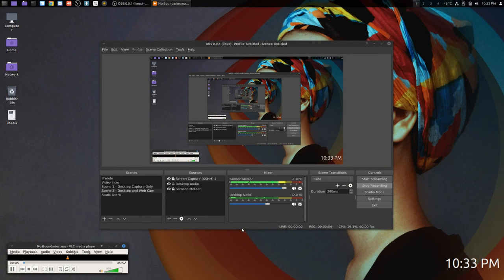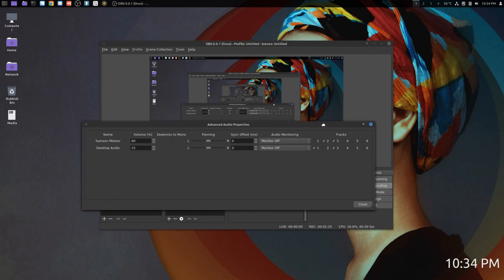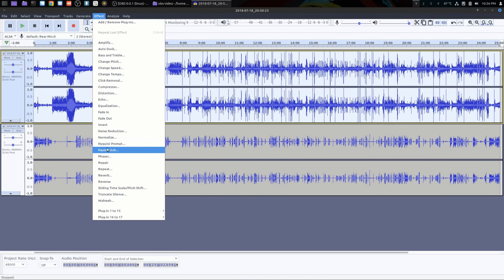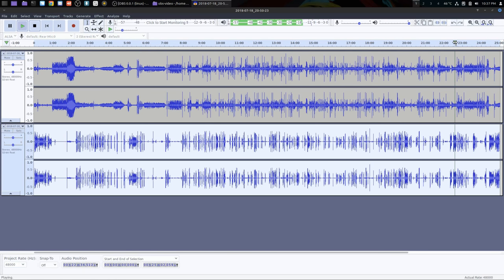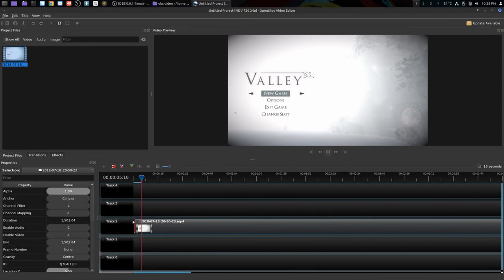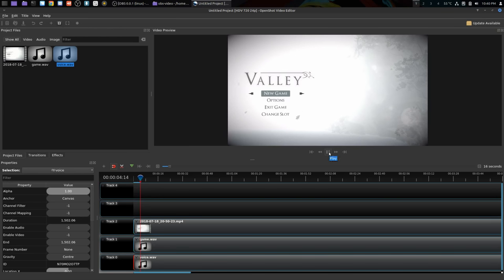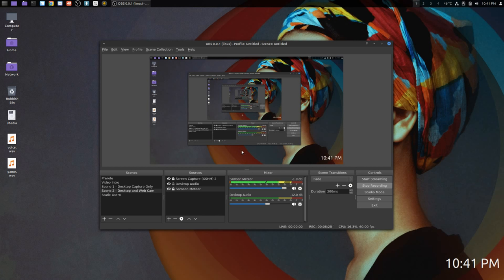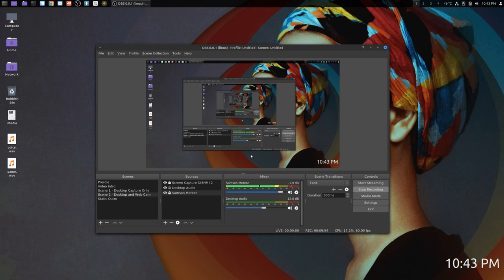GNU/Linux Tech Tips - OBS - Control Your Audio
This is just a quick video outlining a workflow i use to get better fine-grained control of my audio when recording game play and voice over using OBS Studio. There may be better ways of doing this and i'm open to learning if you have any suggestions. Its working for me right now and, it may work for you too.

NB. I noticed there is a channel mapping section in openshot after uploading this and so will look into that as that may be the key to separating the audio tracks correctly on the timeline.

Davinci Resolve under Linux requires some extra steps to be able to work with your source files. Resolve does now support native linux audio but, you have to convert your source video to a format Resolve supports otherwise you will see and hear nothing when importing your source material. Bit of a pain but, handbrake, ffmpeg are capable of converting your files to the required format(s) if you so wish.